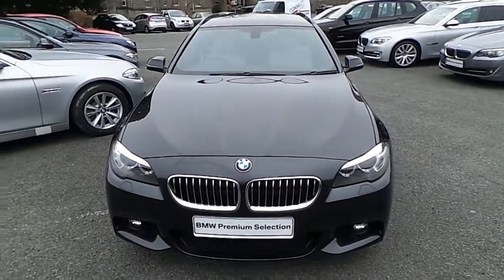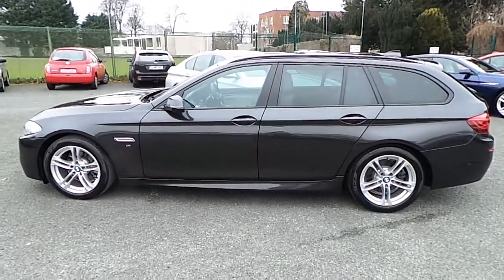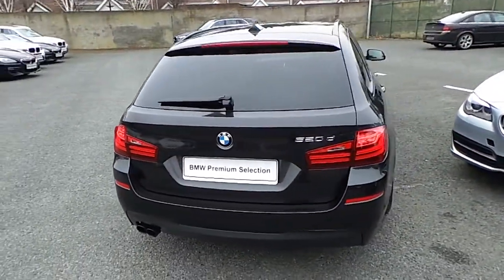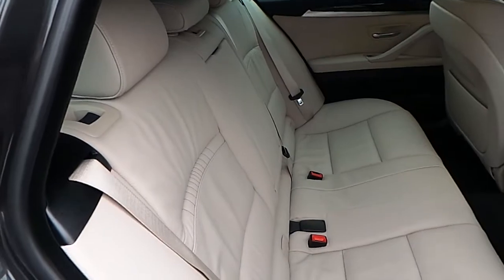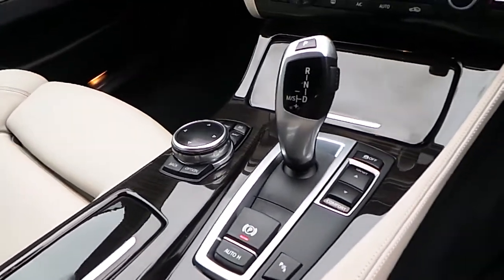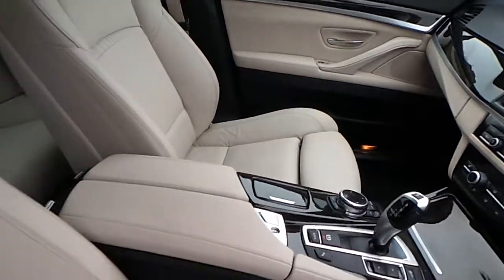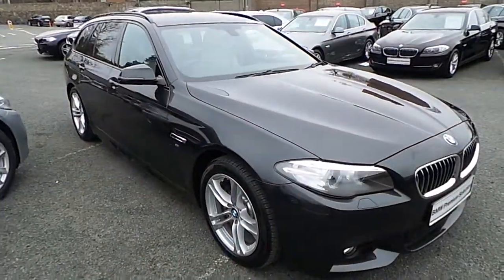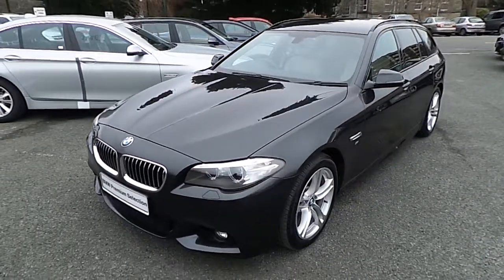D716684 - D716684 BMW 520d M Sport Touring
Here is a video of our D716684 - D716684 BMW 520d M Sport Touring. Please contact Corban Byrne to arrange a test drive today. Murphy  Gunn BMW 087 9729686